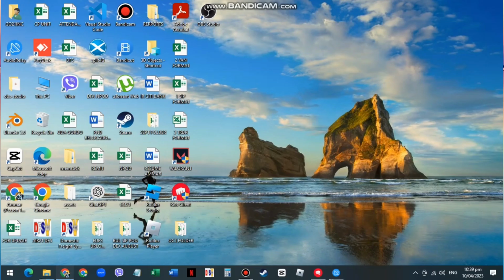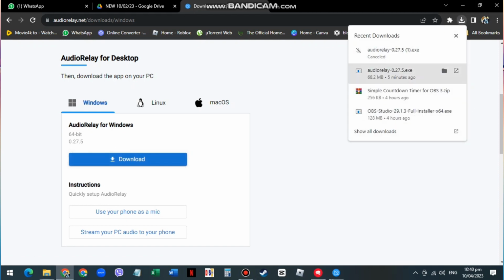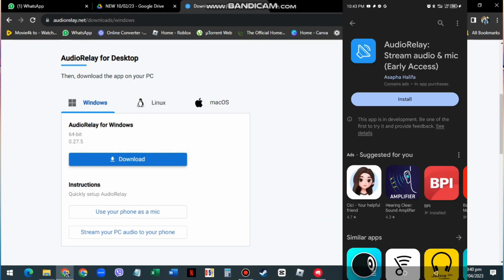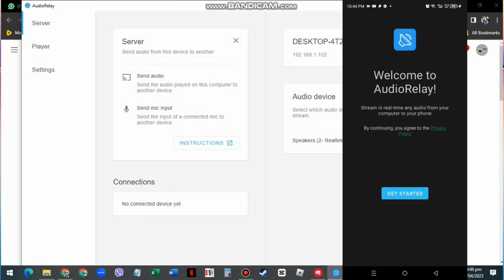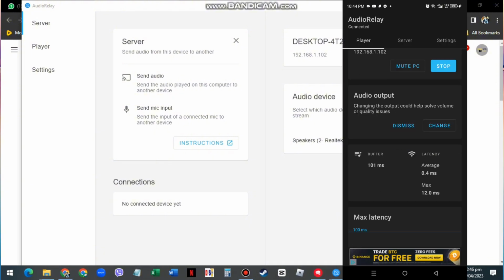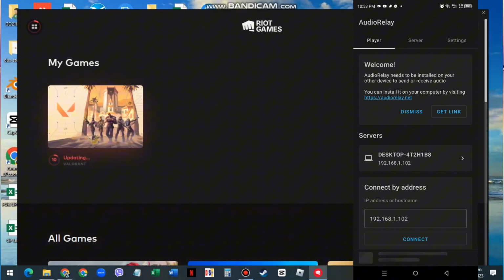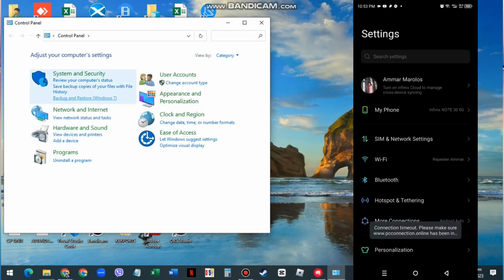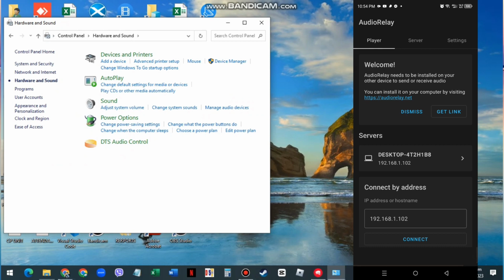How To Use Android Phone as Speaker for PC (easy)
How To Use Android Phone as Speaker for PC